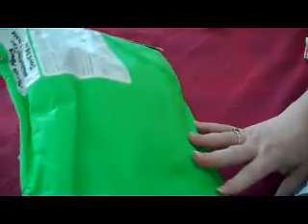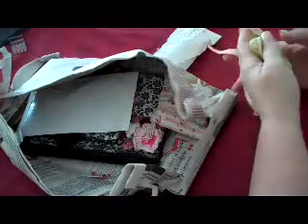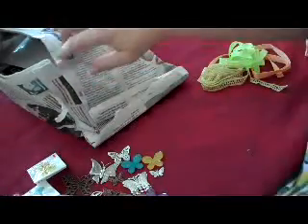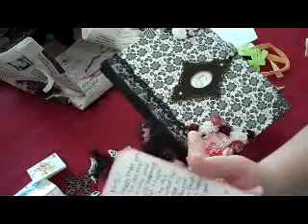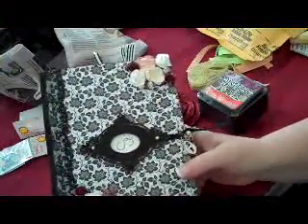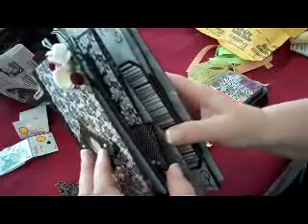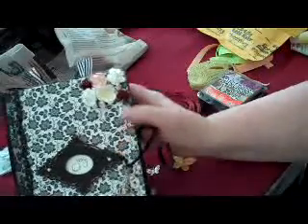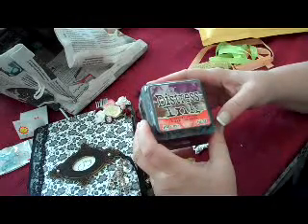Mini From Matilda in Sweden and Distress Ink Autumn Collection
Matilda, (ScrappyMAthilda here on YT) and I agreed to swap mini albums.  Hers is so beautiful!  I am hoping that we can encourage her to make more videos as she is very talented!